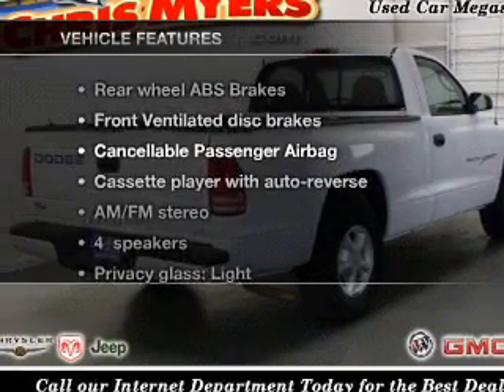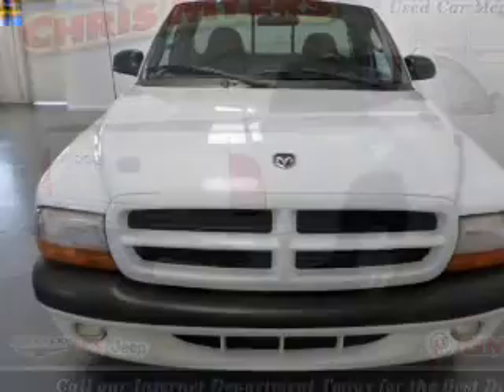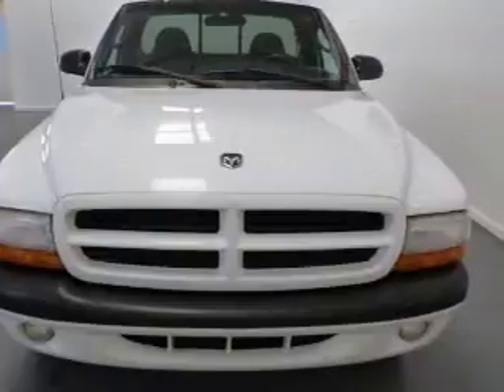2000 Dodge Dakota - Daphne AL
Year: 2000
Make: Dodge
Model: Dakota
Trim: Sport
Engine: 3.9 liter 6 cylinder 12 valve
Transmission: 4-Speed Automatic
Color: Bright White
Mileage: 106253
Address:
27161 Hwy 98